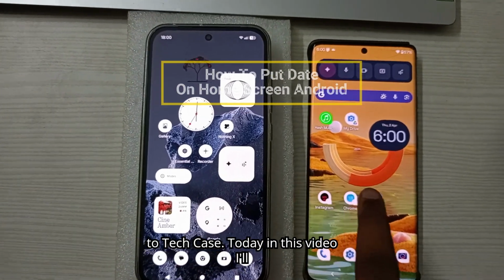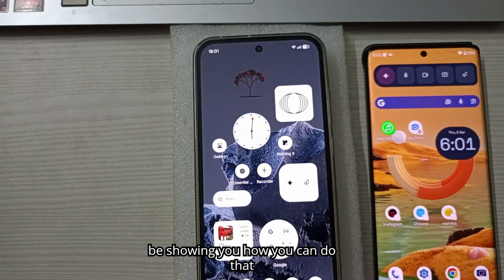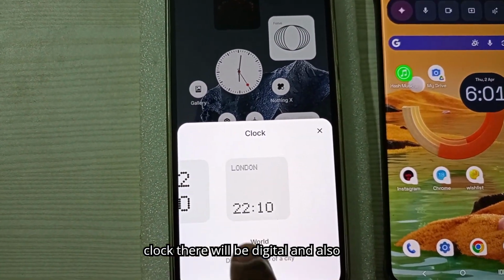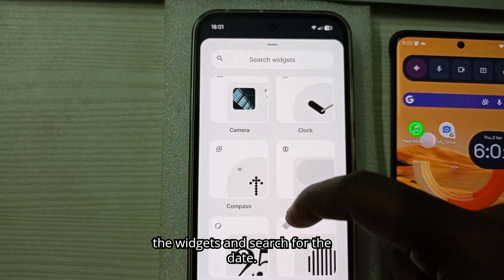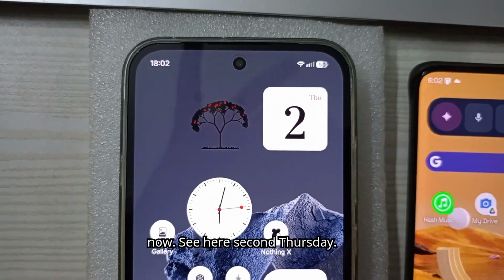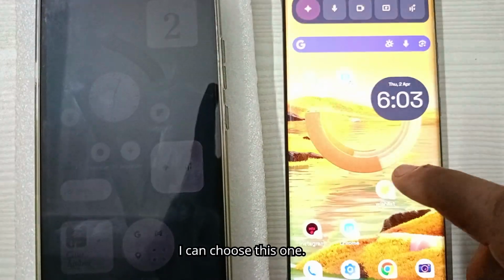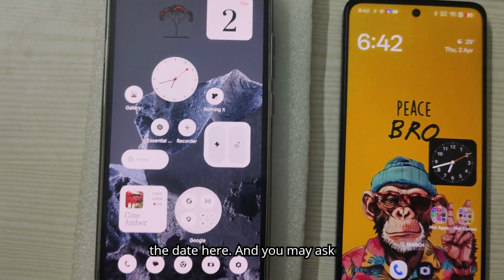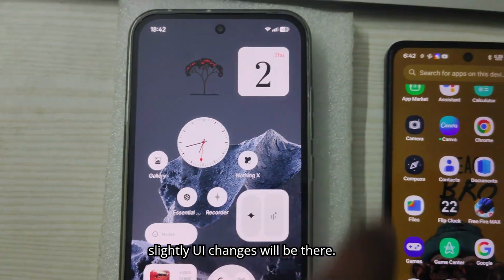How To Put Date On Home Screen Android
Is your home screen missing the date? In this updated 2026 guide, I’ll show you exactly how to put date on home screen Android using built-in widgets. Whether you want a simple digital clock with a date or a stylish weather combo, Android offers several ways to customize your layout for better productivity.

We cover everything from basic system widgets to custom aesthetic widgets that match your wallpaper using Material You. This tutorial works for all major Android brands including Samsung (One UI), Google Pixel, Xiaomi, and OnePlus.

🛠️ What You’ll Learn:
The Widget Menu: How to access hidden home screen settings.

Choosing the Right Style: Digital vs. Analog clocks with date displays.

Resizing & Positioning: How to make the date larger and move it to the top.

Google At a Glance: Enabling the smart date and weather info bar.

Troubleshooting: What to do if your widgets are disappearing or not updating.

🛒 Featured Products on Flipkart:
Keep track of time in style with these top-rated Android-compatible gadgets:

TRUETAG New 2026 ZX3 Ultra Smartwatch (Android & iOS): View on Flipkart

Digital Smart Backlight Table Clock with Date & Temp: View on Flipkart

How to put date on home screen Android 2026

Android date and time widget tutorial

Show date on Samsung home screen

Add Google At a Glance widget Android

Custom home screen widgets Android guide

Best Android productivity widgets 2026